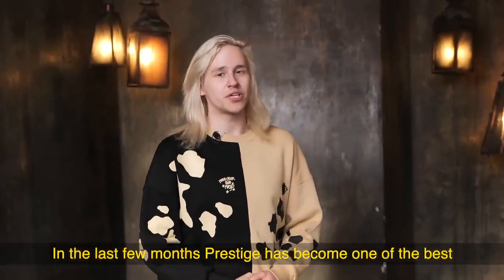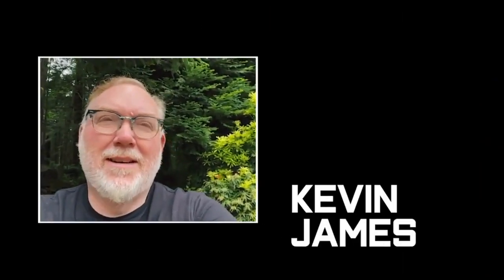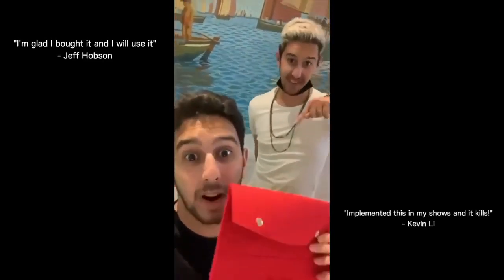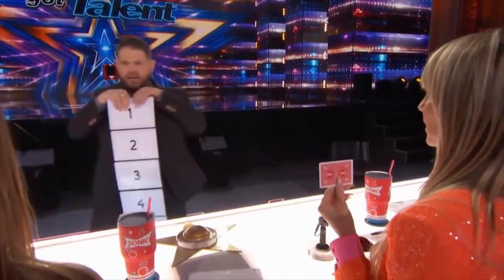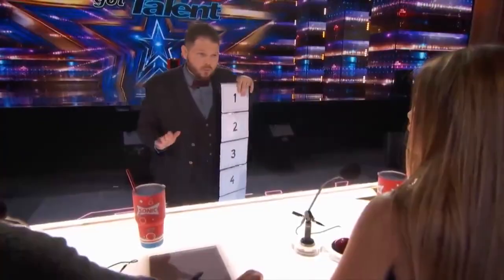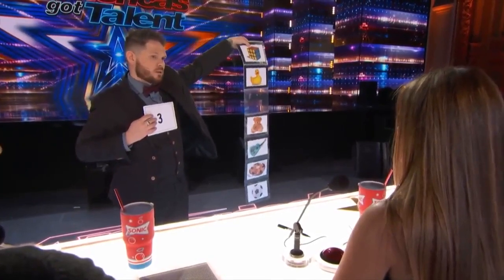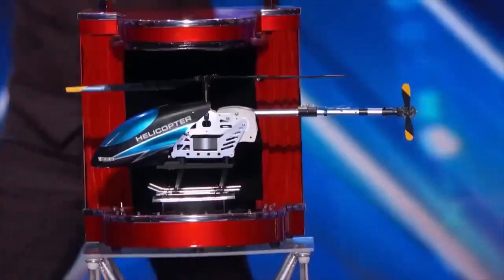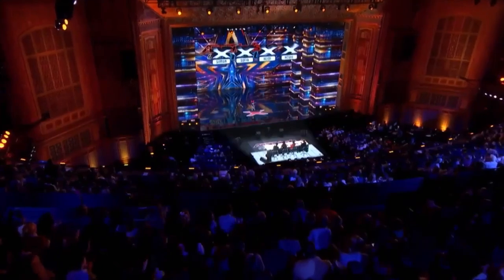PRESTIGE 2.0 DRY ERASE by Sergey Koller & Hide Magic Trick